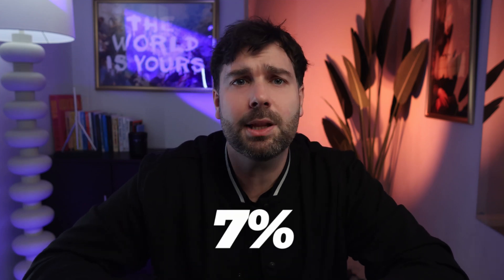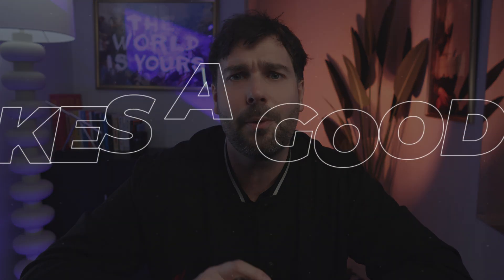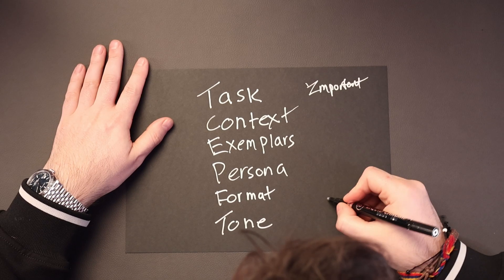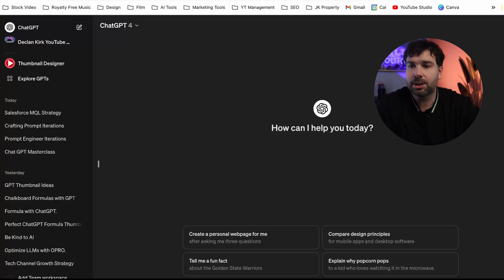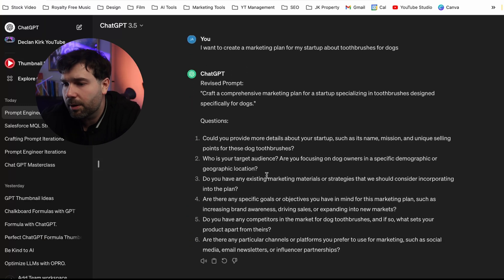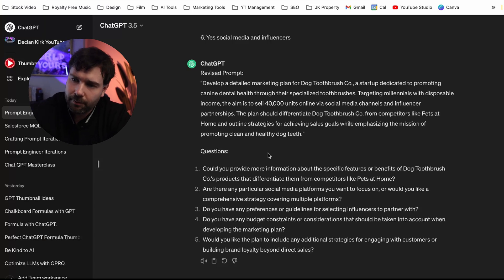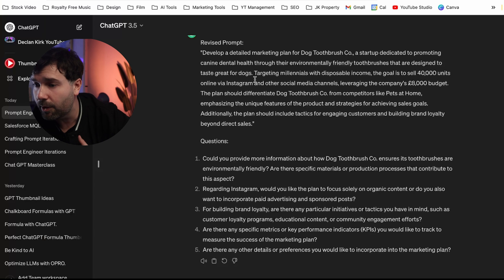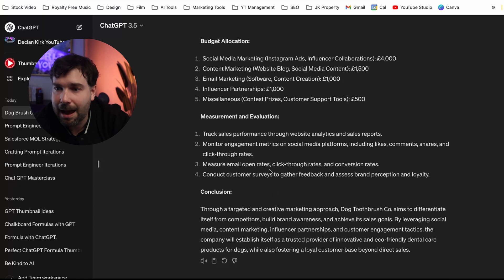the only ChatGPT prompt you need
Giving ChatGPT the right or "perfect" prompt results in much better results. We're still very much reliant on "augmented intelligence" rather than fully artificial, but I'll show you how you can use ChatGPT, Bard or Bing to your advantage and show you a real, unrehearsed example of it in action. Level up your ChatGPT game.

- timestamps -
00:00 - Intro
01:19 - What Makes A Good Prompt? 6 Components
02:59 - The Prompt In Action